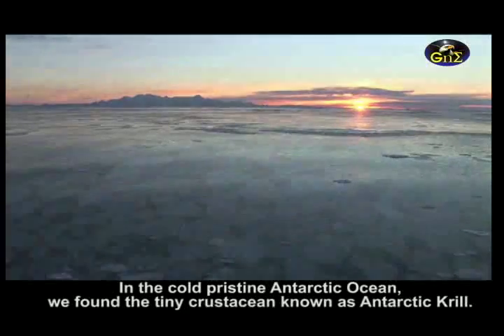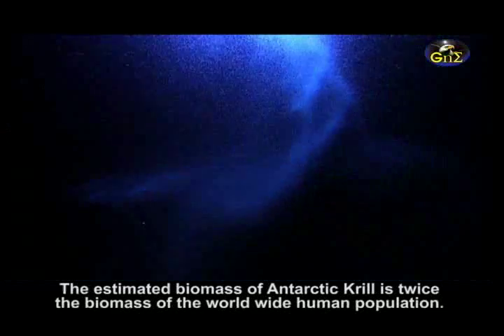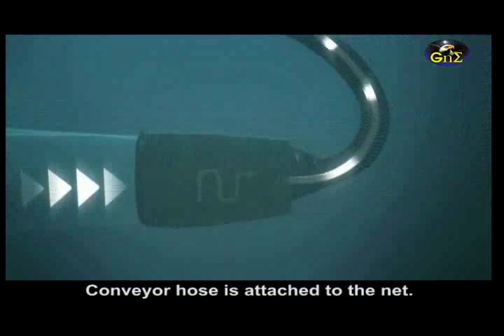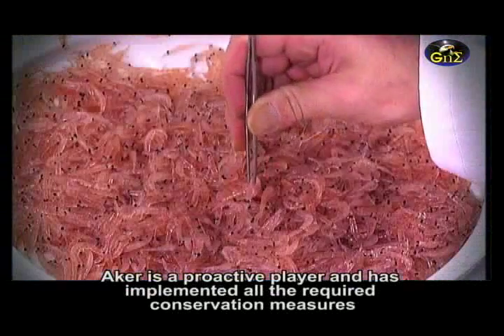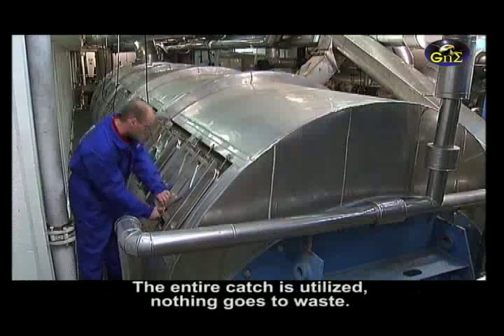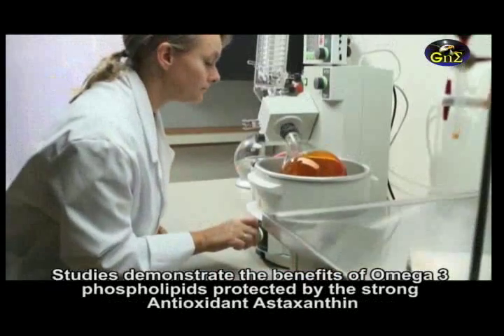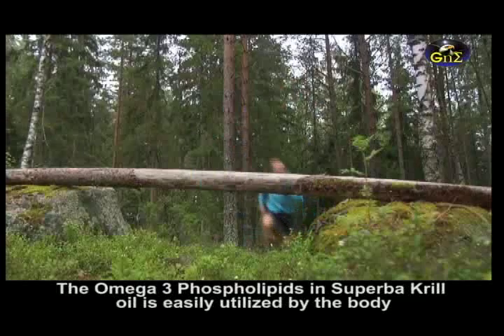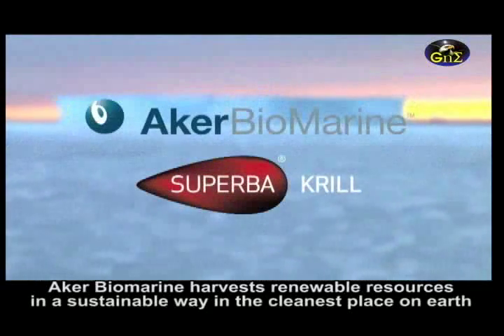Gold Krill Oil - A superior Omega-3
Watch the production process of Aker Biomarine Krill Oil and be amazed with the technology today on how it could help in ensuring sustainable harvesting of Krill in the Southern Ocean. It is also the only marine omega-3  featuring 100% product traceability.